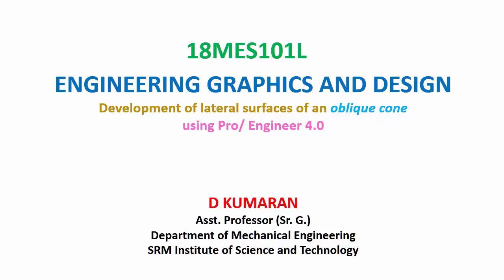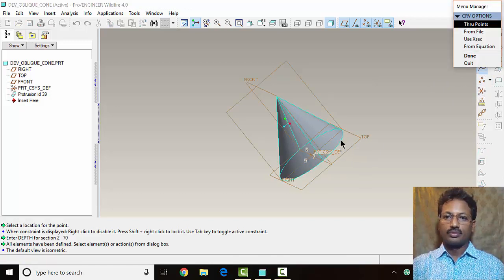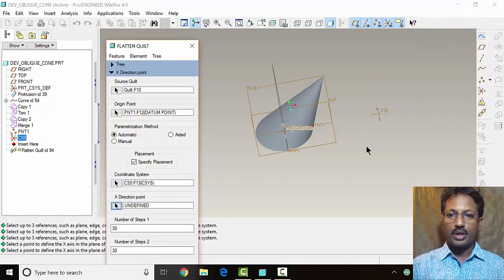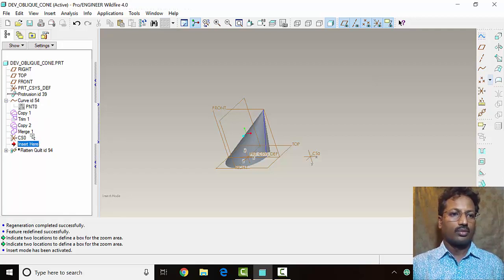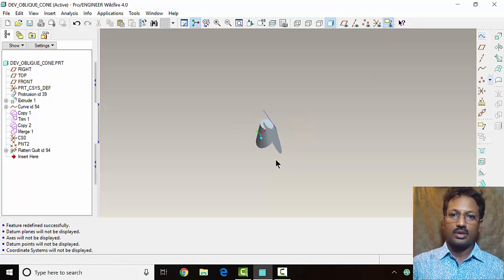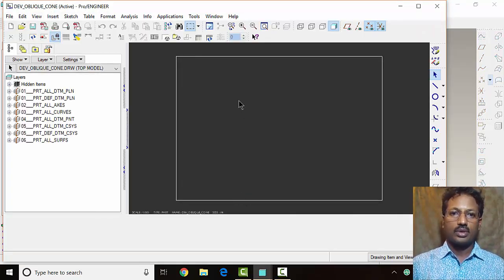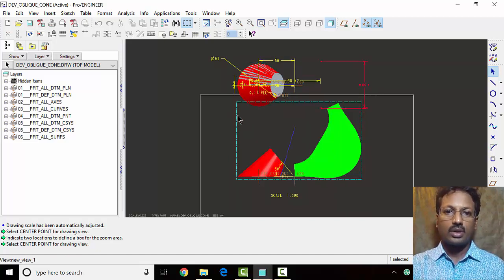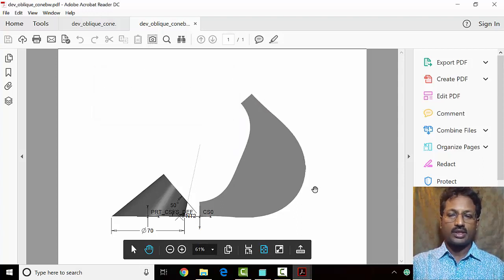development of oblique cone using Pro Engineer